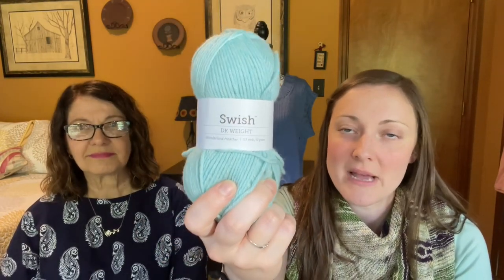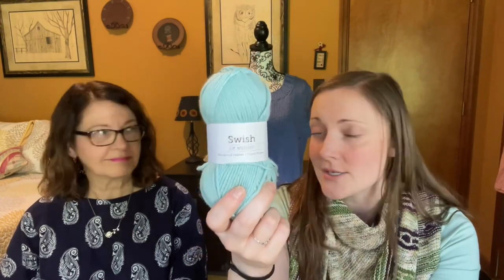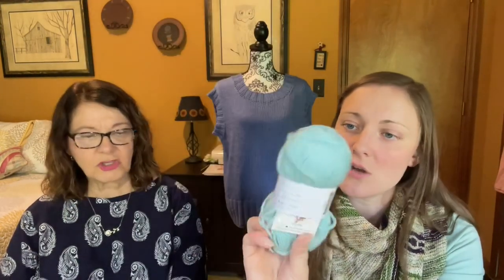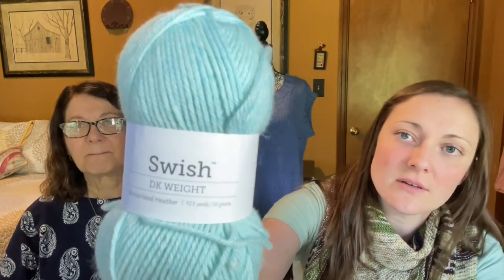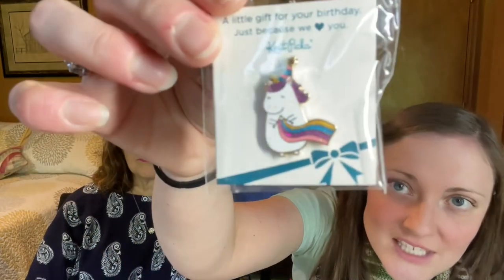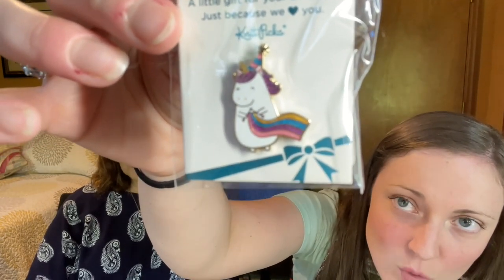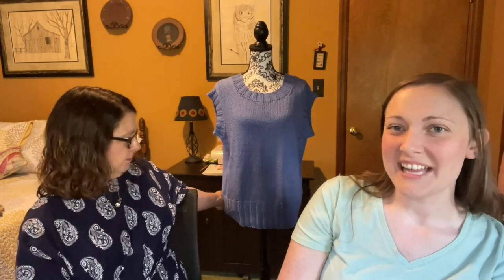Knitting Podcast #24: Autumn League Pullover for our KAL, Goose, Simple Hug, Vanilla Sock + more!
Join our stringsattached2021kal !! It runs from June 1st through August 31st!! The prize is a HUGE amount of yarn, a Strings Attached tote bag + more!!

The KAL sweater is the:

Autumn League Pullover
by: Two of Wands
Yarn is Lion Brand Cotton Jeans in Oxford Gray (Mallory's) and Deep Indigo (Freeda's)

Thank you to Kate from the Knitting Posse for sharing her advice and expertise with me on this sweater!! If you would like to knit this sweater in the round with a faux seam, refer to her Ravelry page on how to do so!

Other Knits from today:

Goose
by: Heidi Kirrmaier
Yarn is Cascade 220 in Ultramarine Green

Vanilla Sock on DPN's
by: Crazy Sock Lady
Yarn is Berroco Comfort Sock in Cosmopolitan

Simple Hug Cardi
by: Cozy Up Knits
Yarn is Cloudborn Fibers Superwash Merino Worsted Twist in Story Skies and Grey Heather

Mallory is wearing the Katie Shawl by Cozy Up Knits that she won in the shawl auction!! Its wonderful!

Suze (the mannequin) is wearing the Seven Sisters Top by Sloane Lacasse